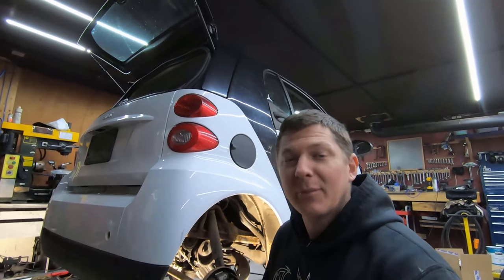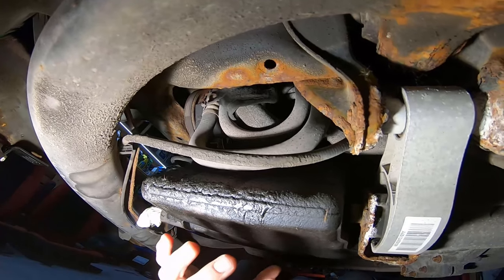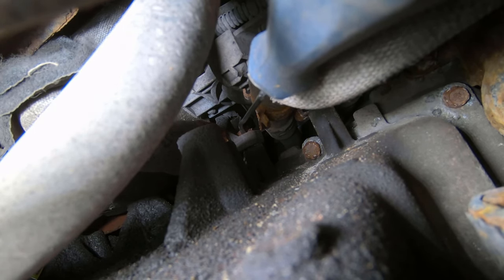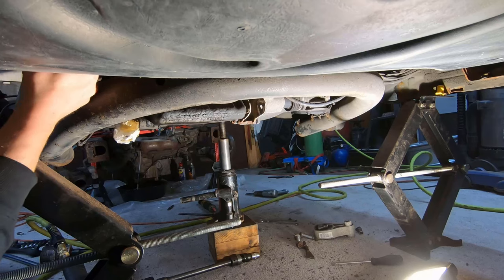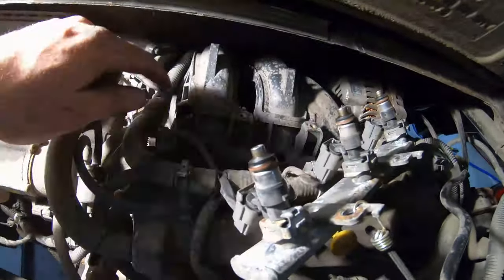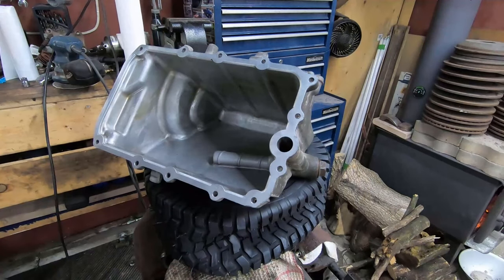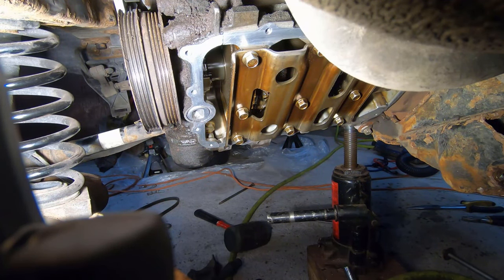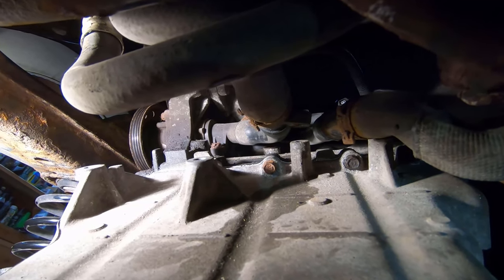Smart ForTwo 451 Oil Pan Replacement (2008-2015)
In this video I go over the steps required to remove and replace the oil pan on a north american Smart ForTwo 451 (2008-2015). Unfortunately my process involved MANY extra steps due to the fact that the bolts holding the coolant lines to the oil pan were rusted so badly they were impossible to remove from under the car. The video will give you a good feel for where the oil pan is located, what needs to be removed, and how to most effectively get the job done. It's fairly common for people to over-tighten the drain plug bolt and strip the threads out of the pan or crack the pan itself, both situations requiring replacement of the pan.

0:00 Intro
0:55 Bolt Locations
1:45 Under the Car
2:36 Dogbone Removal
3:58 Coolant Pipe Bolts
5:46 Lowering Subframe
8:08 Airbox and Intake Removal
9:45 Removing Oil Pan Bolts Finally
10:31 Applying New Sealant
13:18 Oil Pickup O Ring
15:10 Installing Pan
15:28 Outro